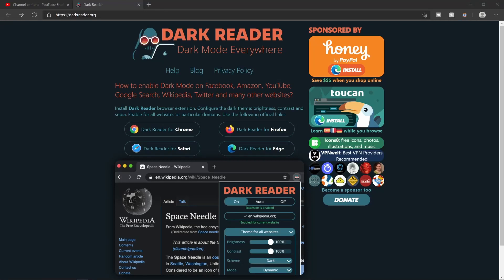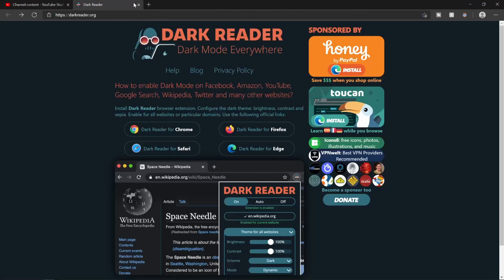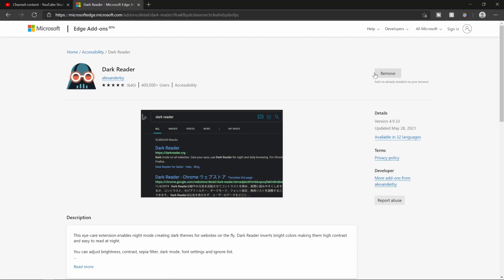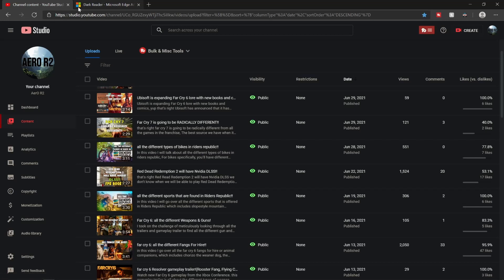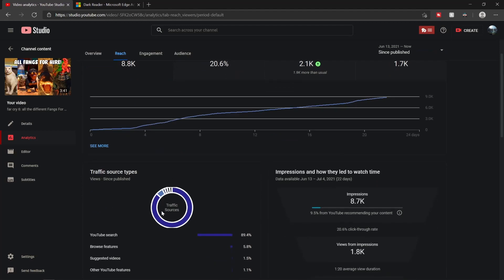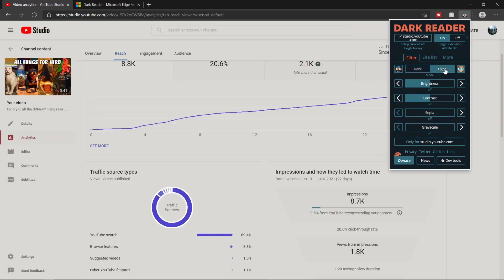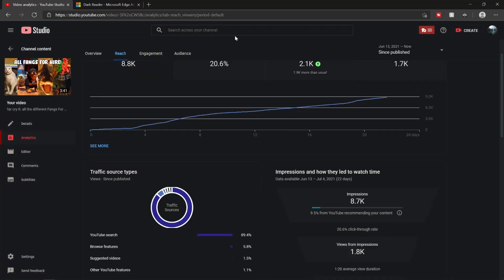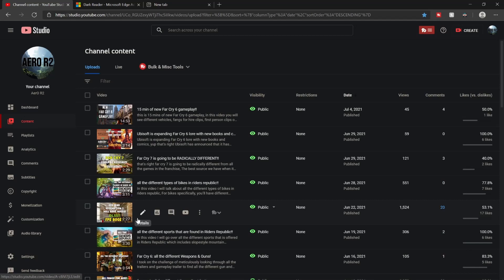how to get dark mode for YouTube studio on desktop!!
In this video I will show you how to get dark mode for YouTube studio, dark mode feature now you can enable via google extension also known as YouTube studio dark mode or YouTube studio dark mode